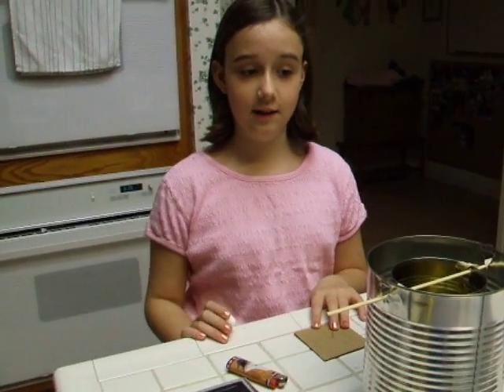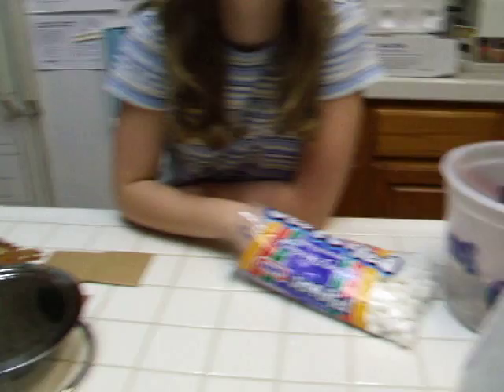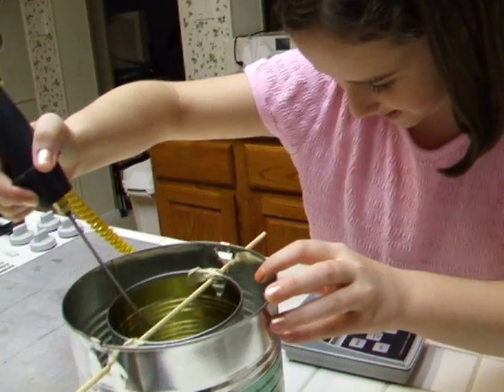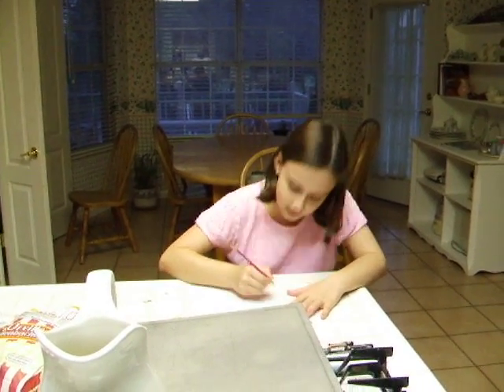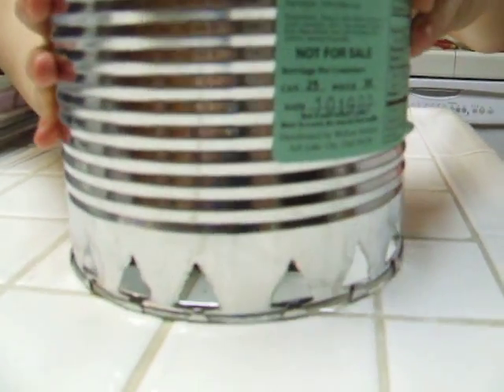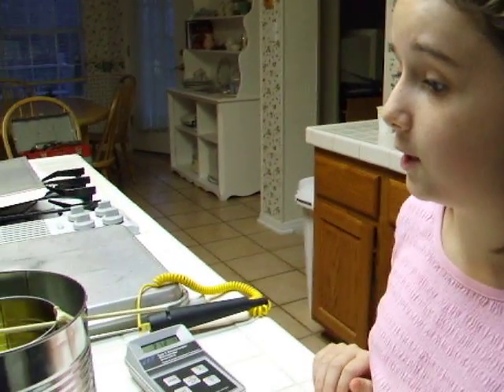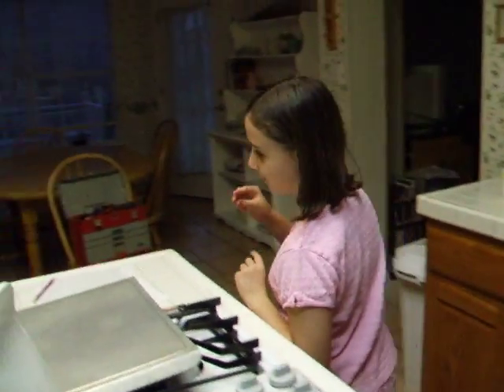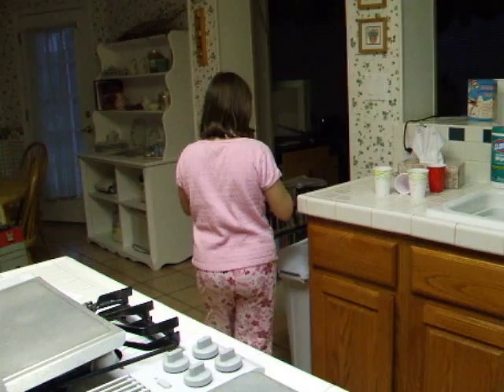Julie's Science Fair Demonstration, Home Made Calorimeter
We built a homemade calorimeter to measure how much energy could be extracted from different types of food.  We burned the food and captured as much of the energy, in the form of heat, as possible with the calorimeter.  The marshmellow burned just right.  The raw pecan, however, just about burned the house down!!!